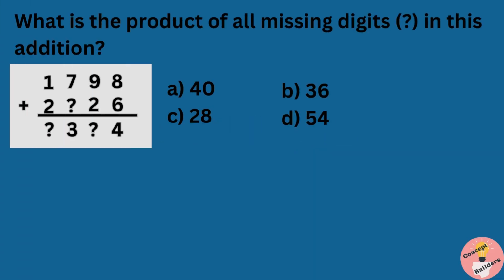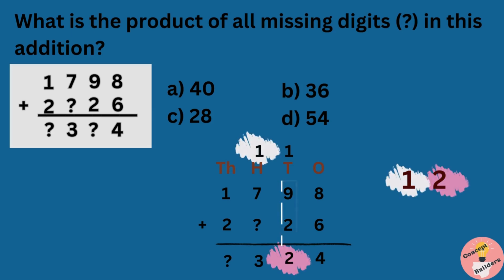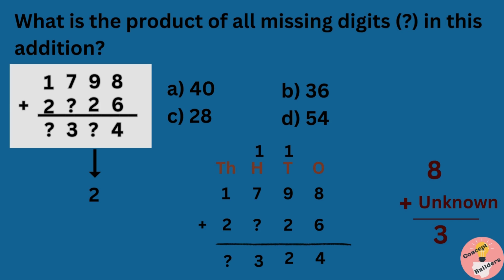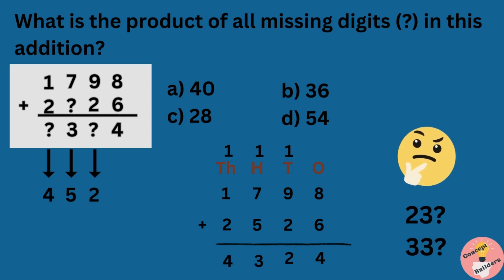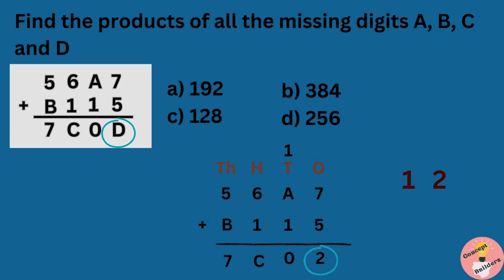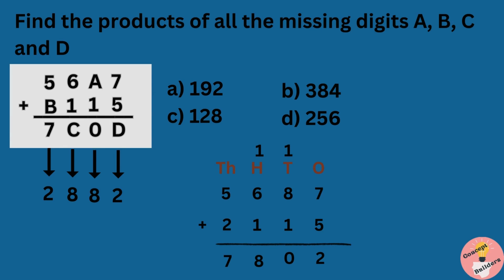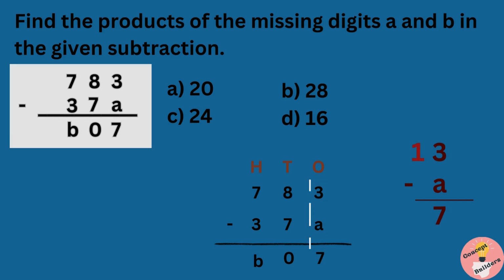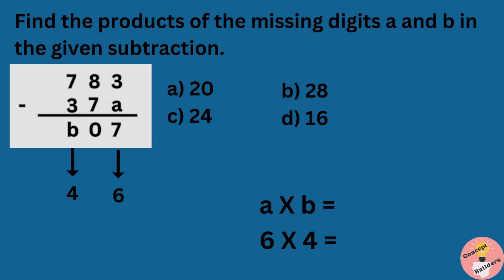Sample Olympiad Questions Solved - Find unknown digits in addition and subtractions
How to find out unknown digits in addition and subtractions? 3 challenges are solved and explained in detail.
 - Math questions solved to help students master questions of a particular type
- Helpful for any Olympiad preparation including SOF IMO, Silverzone IOM.

Problem analysis | step by step methods | Deep dive into reasons